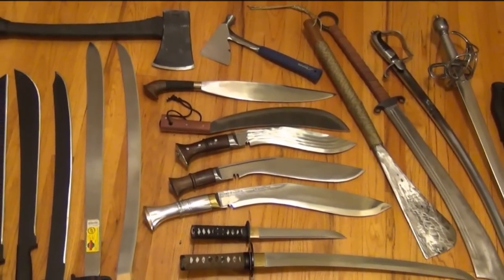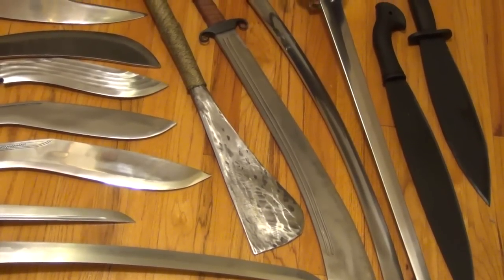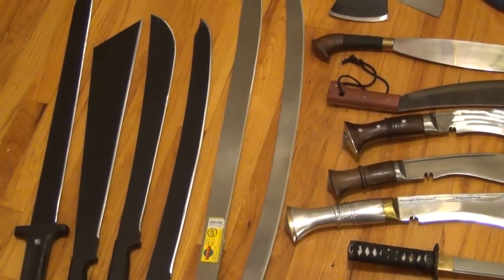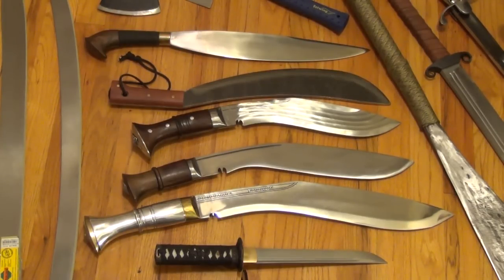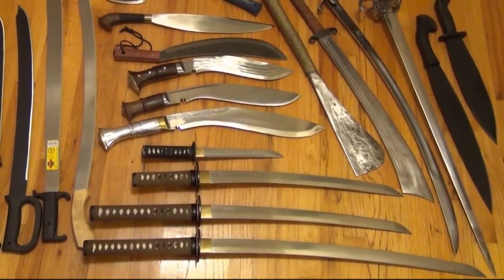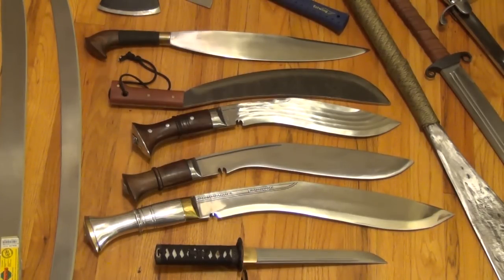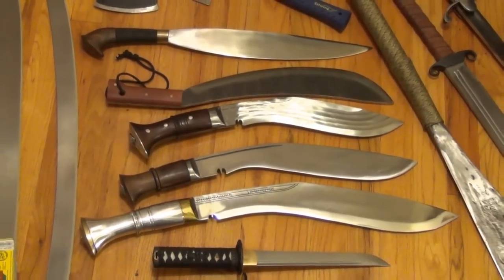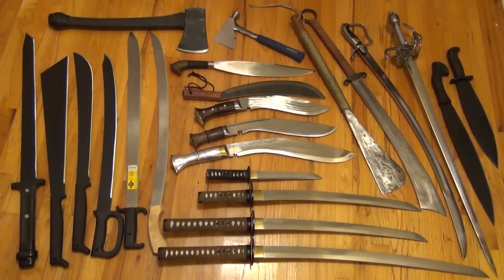Everything Wrong With World War Z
I discuss all that I thought was wrong with the 300 million dollar Zombie Apocalypse move, World War Z. In the comments section, write what you thought about the movie, whether good, bad, or mixed.